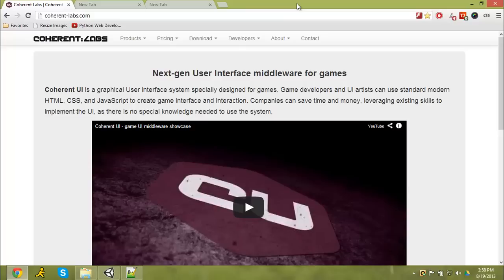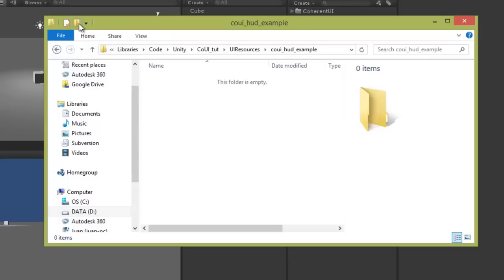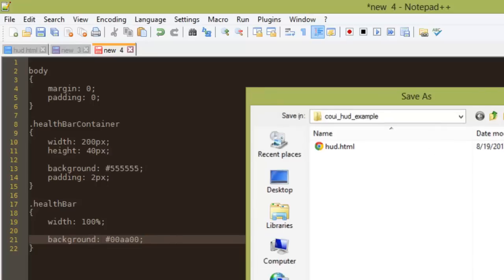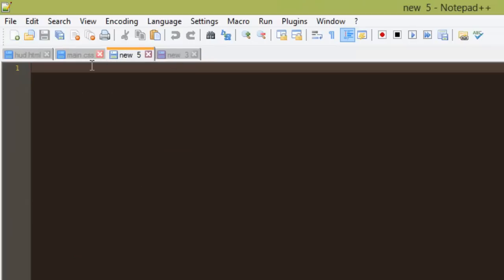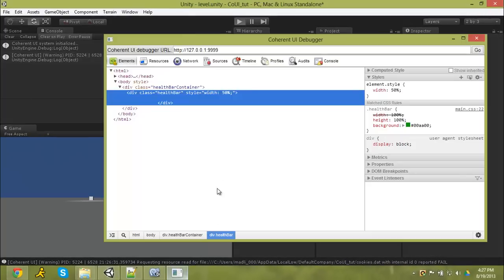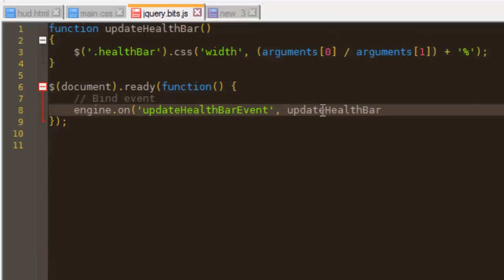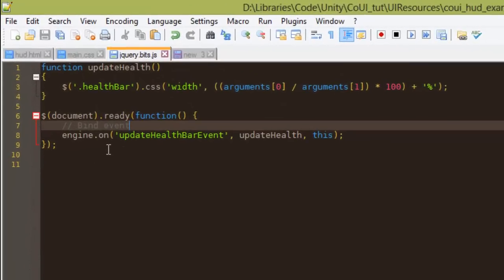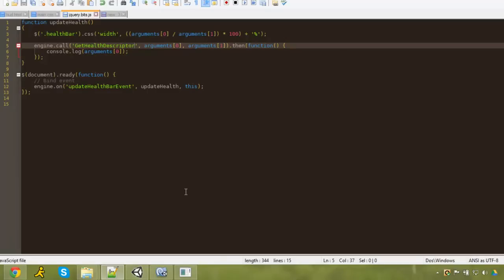Coherent UI Getting Started and Binding - Communicate between Unity (C#) and the GUI (Javascript)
In this tutorial, I go over how to make a health bar using Coherent UI.

This simple example shows how to communicate back and forth between Unity and your HTML/CSS/Javascript GUI (Binding, etc).

Timestamps:
(0:00) Installing Coherent UI
(1:40) Setting up Coherent UI
(3:25) Finding the Documentation
(4:00) More Setup, File Structure, Making the GUI
(10:42) Code the base C# document
(15:12) Using the Coherent UI Live Debugger
(18:00) Call GUI JS Function in Unity C#
(25:43) Call Unity C# function in GUI JS
(29:40) Setting up Automatic Binding (this exposes it to our JS in the GUI)

Why I like Coherent UI:
HTML and CSS is the way to create UI. There is no reason to use a proprietary UI system like Unity's built-in solution or the other crappy plugins in the asset store.

Coherent UI bridges the gap to use HTML, CSS, and JavaScript to create and render even the most complicated and bleeding edge CSS. Even use jQuery or any other awesome JS library.

Notes:
- Coherent UI only works in Unity Pro.
- Use Automatic Binding because it is easier